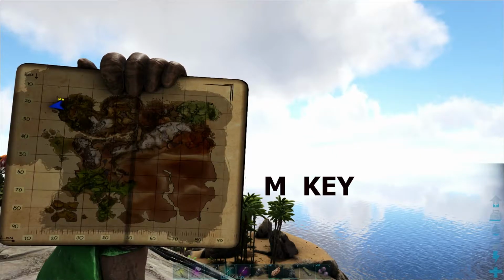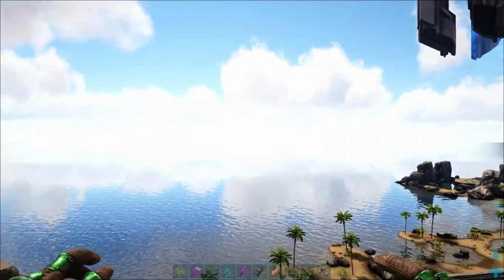Show Player Map Location Ark Survival Evolved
In this video, I show you how to display your player location on the Ark Survival Evolved Map.

This video shows you how to add pins to the Ark maps.